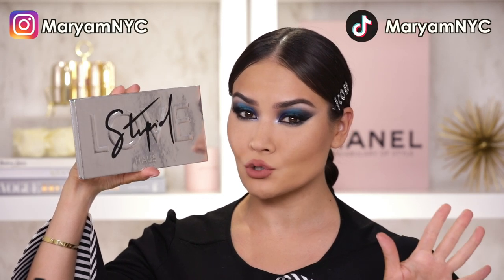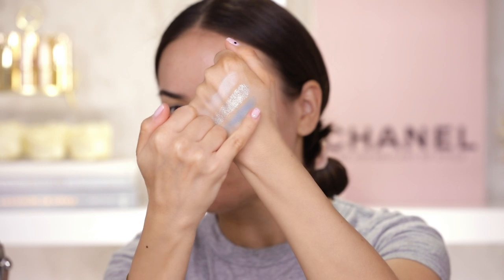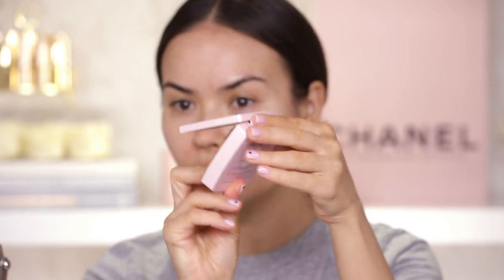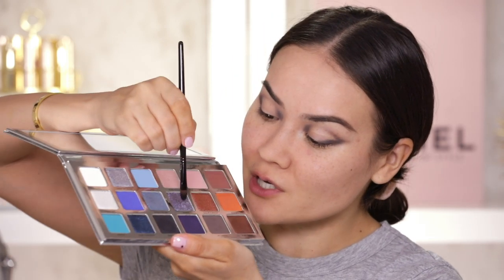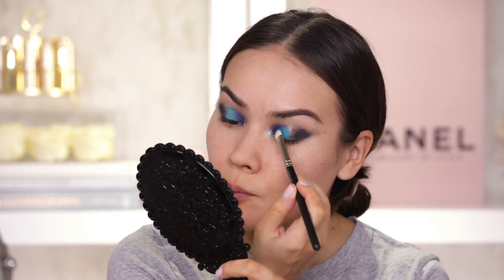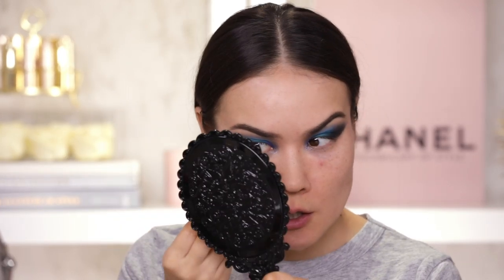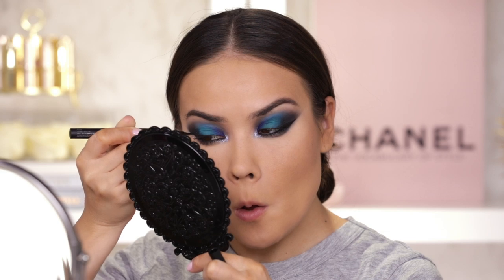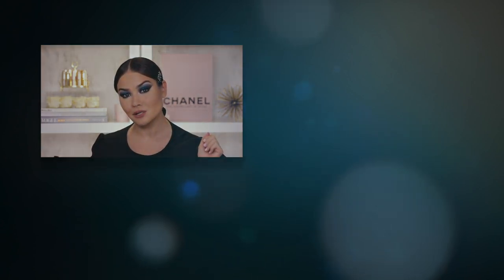FINALLY COLOR!! LADY GAGA HAUS LABS STUPID LOVE PALETTE REVIEW | Maryam Maquillage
LADY GAGA’s HAUS LABS Stupid Love palette is here! Woot Woot! Finally, some color! Expect a full thorough review, swatches, and a very blue look using this newness right here.

PRODUCTS USED:

HAUS LABS
Stupid Love Palette

FACE PRODUCTS:

ERNO LASZLO
The Normalizer Shake-It

TOO FACED
Primed & Poreless Powder

MAC
Fix+ Spray

TOO FACED
Primed & Poreless Primer

BENEFIT
Foolproof Brow Powder

FENTY BEAUTY
Eyeshadow Primer

ERBORIAN
BB Crayon

TOO FACED
Born This Way Foundation

NARS
Creamy Radiant Concealer

NARS
Casino Bronzer

HAUS LABS
Eye Lie Ner

ESSENCE COSMETICS
Super Precise Eyeliner

Siren Lashes

HAUS LABS
Le Monster Lip Crayon in Dust

new makeup releases & new makeup 2020 - your beauty expert xo